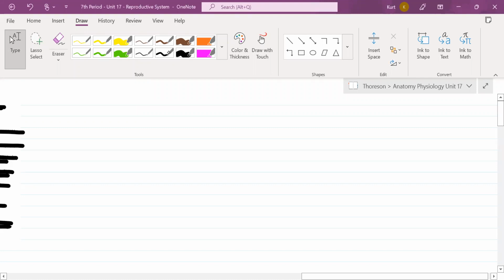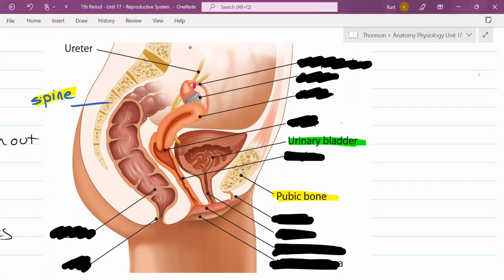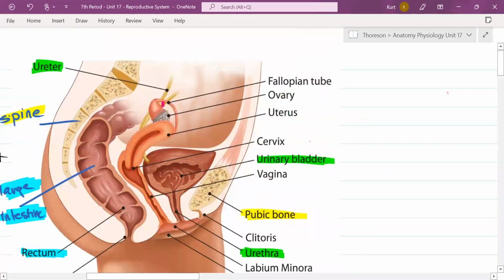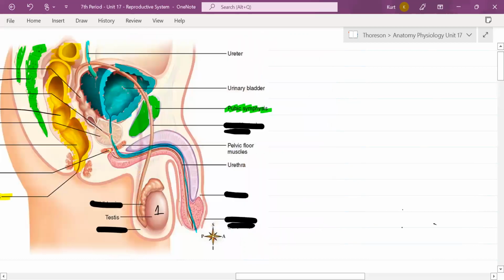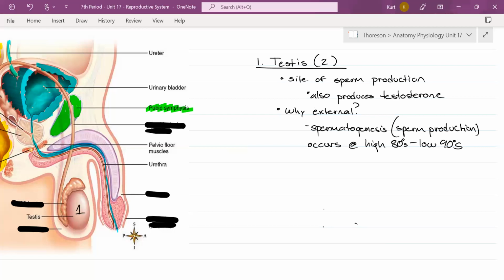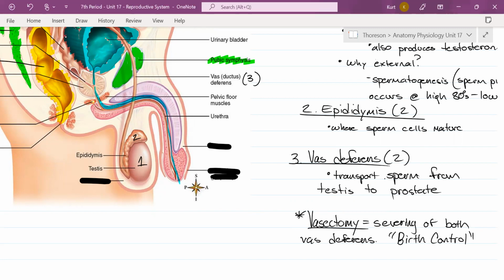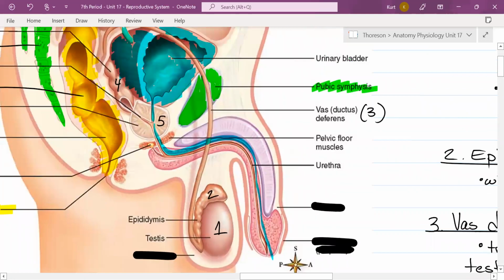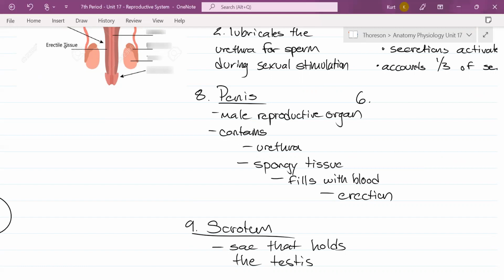Honors Anatomy & Physiology Unit 17 - Lesson #78: Male Reproductive System